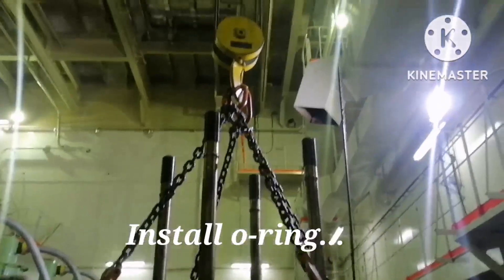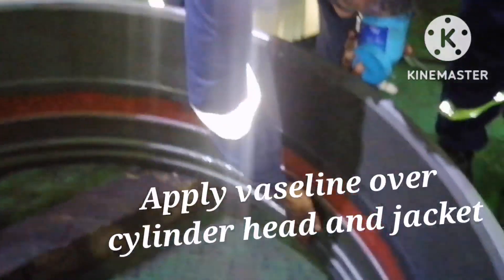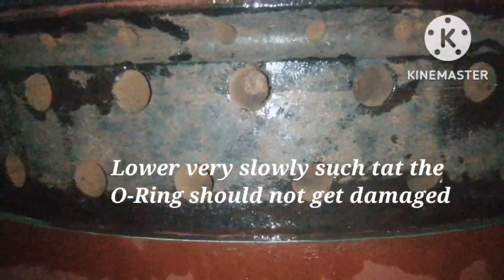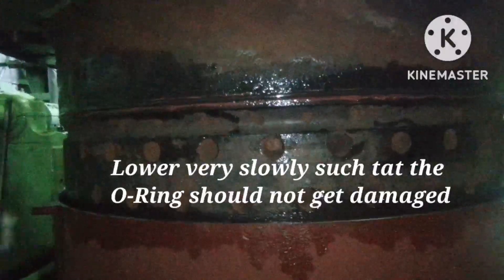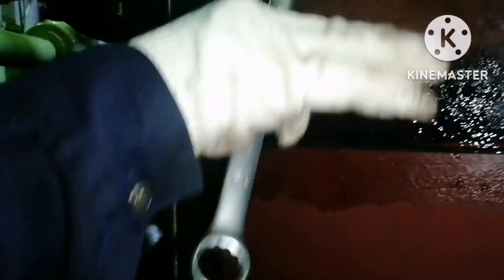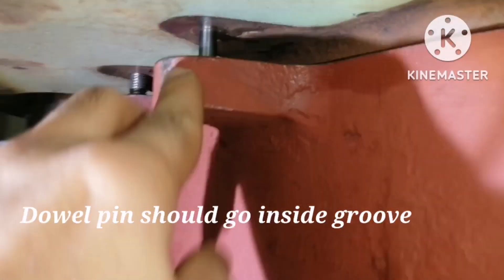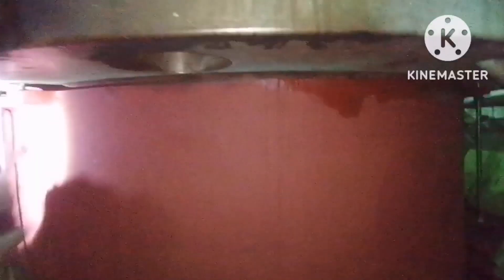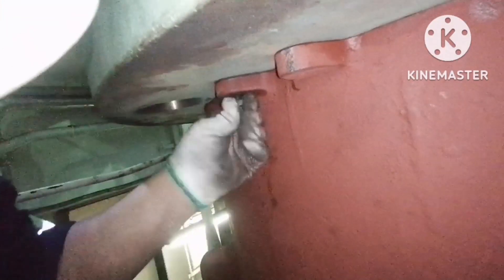HOW DO THEY DO... HOW TO INSTALL MAIN ENGINE CYLINDER HEAD JACKET ONBOARD SHIP..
Man b&w# cylinder jacket# renewal of cylinder jacket how to fit cooling water jacket#cooling water water systems installation procedure for cooking water jacket